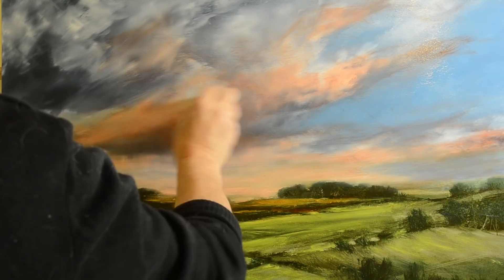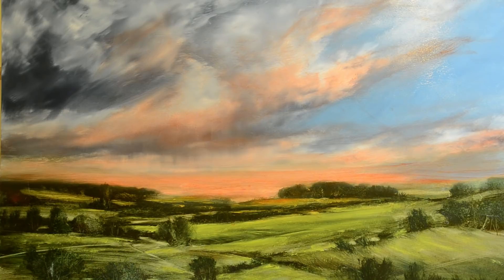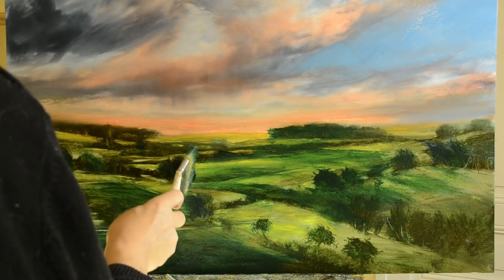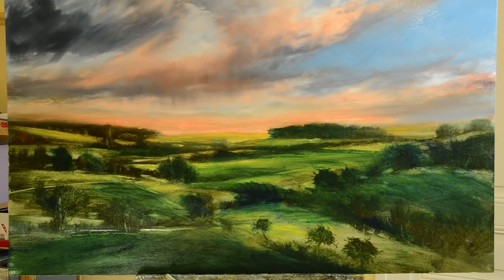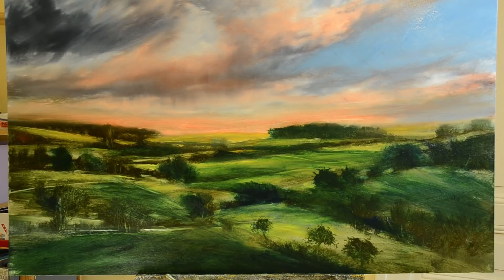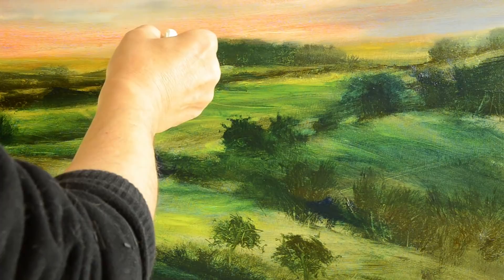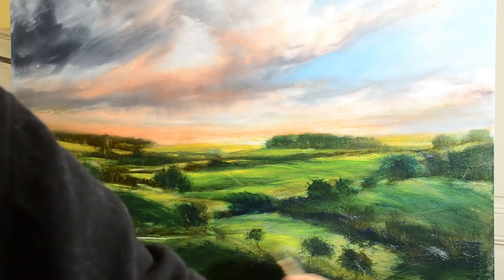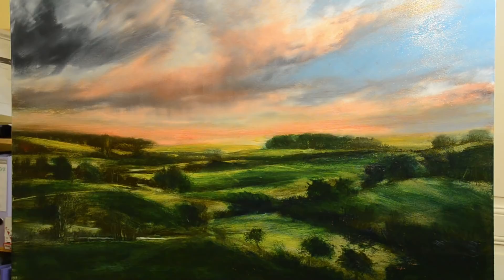The Illusion of Detail - Glazing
How to paint detail without detail using oils.

Lol! I mention my first student of 2019. Of course, I mean 2020.

Colours used, sap green, Japanese red, red ochre, royal blue, titanium white  and payne's grey.

If you would like to come to a painting retreat in 2021, please take a look

If you like crime thrillers, try mine

A big thank you to my patrons, with your help I was able to produce another video, thanks to your kind contributions.